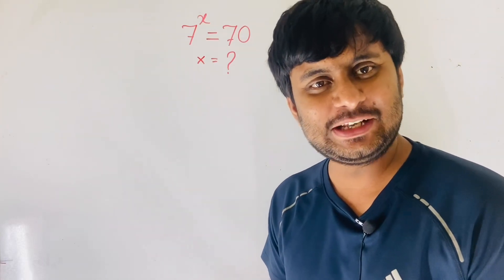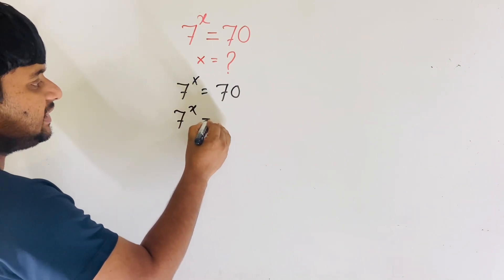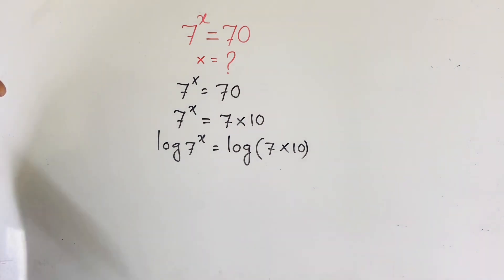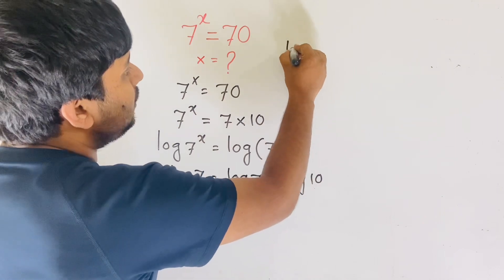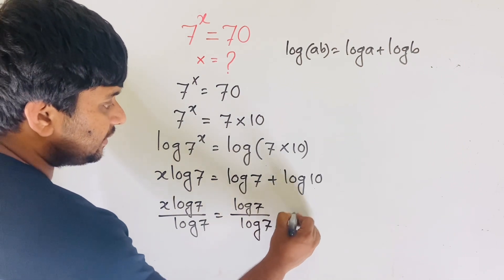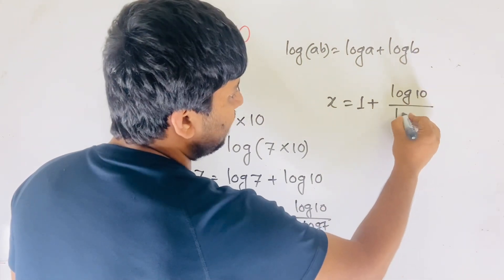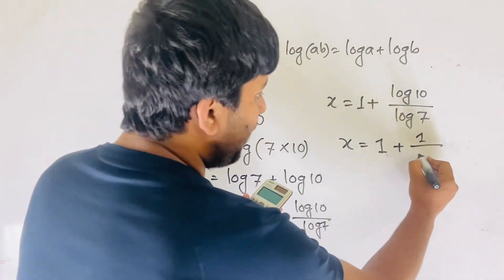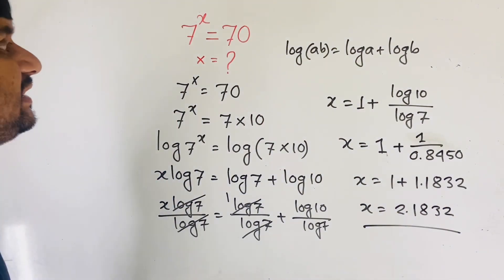A Wonderful Exponential Equation Solving . 7^x =70. Solve For X?